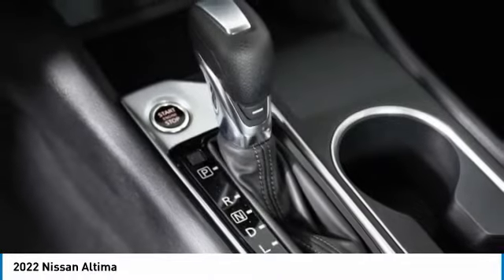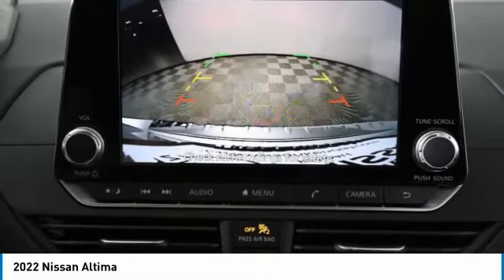2022 Nissan Altima NN349303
2022 NISSAN ALTIMA Palmetto Bay, FL
Stock# NN349303

SUPER BLACK, CHARCOAL, CLOTH SEAT TRIM, [M92] TRUNK ORGANIZER TRAY -inc: first aid kit and emergency road kit, [L94] FLOOR MATS/TRUNK MAT/HIDEAWAY NET -inc: dual trunk hooks, [B92] CHROME BUMPER PROTECTOR, [B10] BODY-COLORED SPLASH GUARDS, Window Grid Diversity Antenna, Wheels: 17  Machined Alloy -inc: painted inserts, Valet Function, Urethane Gear Shifter Material. This Nissan Altima has a powerful 2.5L 4-Cylinder DOHC 16V engine powering this Variable transmission.

* Experience a Fully-Loaded Nissan Altima 2.5 SV *
Trunk Rear Cargo Access, Trip Computer, Transmission: Xtronic CVT (Continuously Variable), Transmission w/Driver Selectable Mode, Tires: 215/55R17 AS, Tire Pressure Monitoring System Tire Specific Low Tire Pressure Warning, Systems Monitor, Strut Front Suspension w/Coil Springs, Steel Spare Wheel, Sport Leather/Metal-Look Steering Wheel, Speed Sensitive Variable Intermittent Wipers, Side Impact Beams, Seats w/Cloth Back Material, Remote Releases -Inc: Power Cargo Access and Mechanical Fuel, Remote Keyless Entry w/Integrated Key Transmitter, Illuminated Entry, Illuminated Ignition Switch and Panic Button, RearView Monitor Back-Up Camera, Rear Parking Sensors, Rear Cupholder, Rear Child Safety Locks, Radio: AM/FM Audio System -inc: 6 speakers, NissanConnect featuring Apple CarPlay, Android Auto, 8  color touch-screen display, 1 front illuminated USB port (type-C) for compatible devices, SiriusXM radio w/advanced audio features, Bluetooth hands-free phone system, streaming audio via Bluetooth, hands-free text messaging assistant, 2 rear illuminated USB ports (type-A, 1 type-C) for compatible devices, Siri Eyes Free and Google Assistant voice recognition.

Treat yourself- stop by HGreg Nissan Kendall located at 17305 S Dixie Hwy, Palmetto Bay, FL 33157 to make this car yours today!